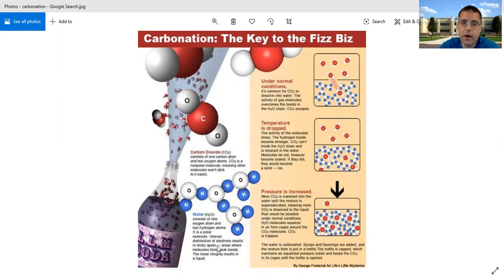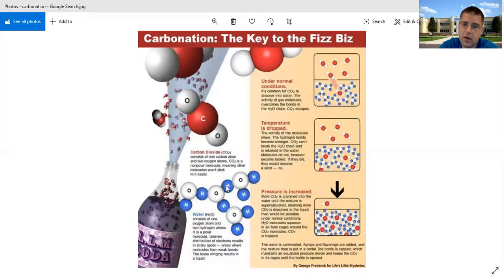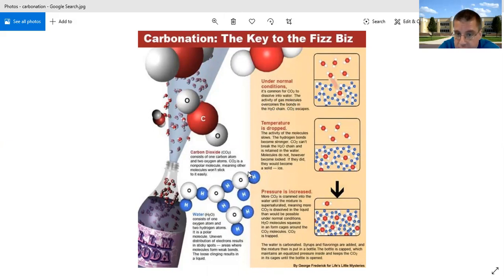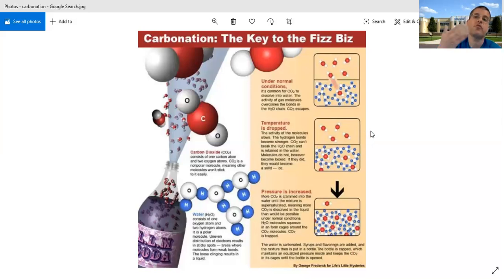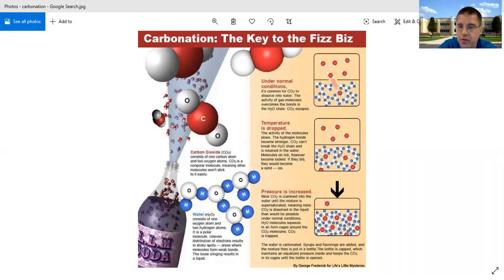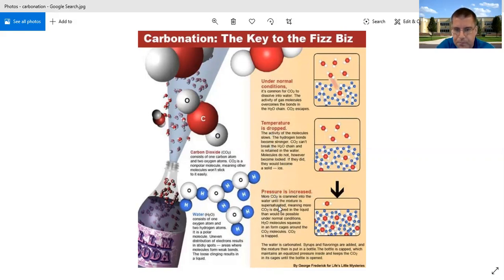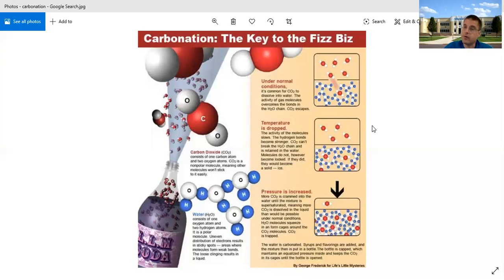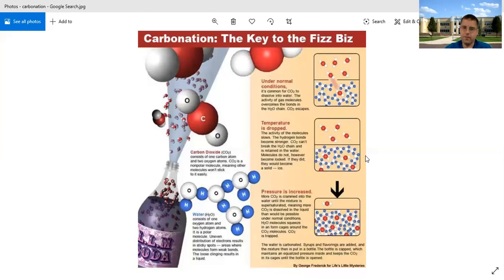Challenge Science: Soda and Gas Solubility